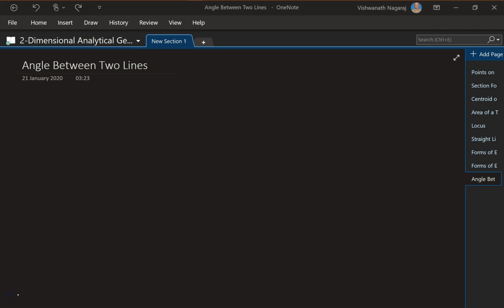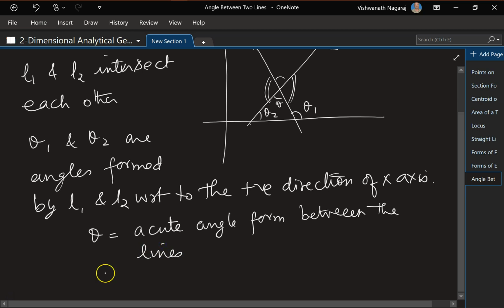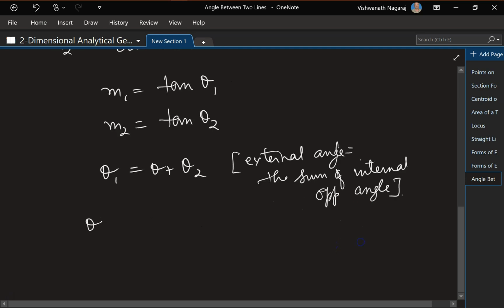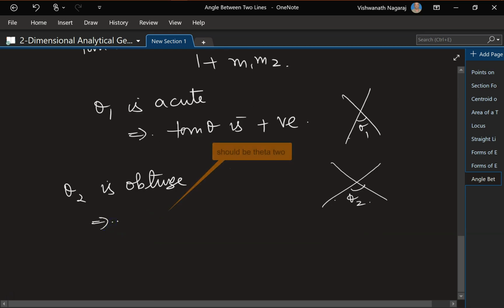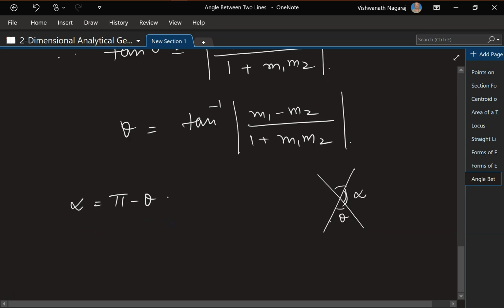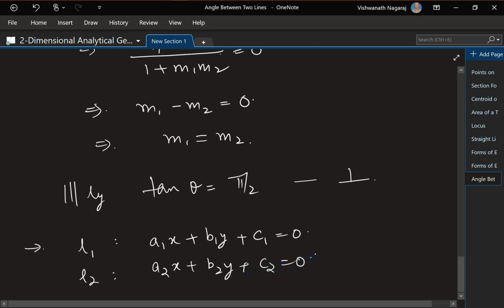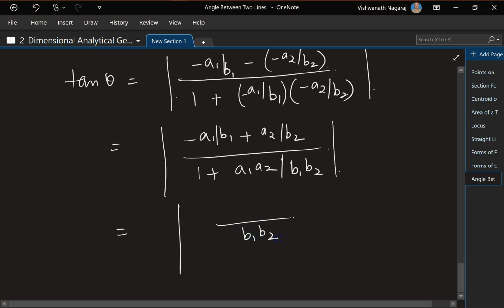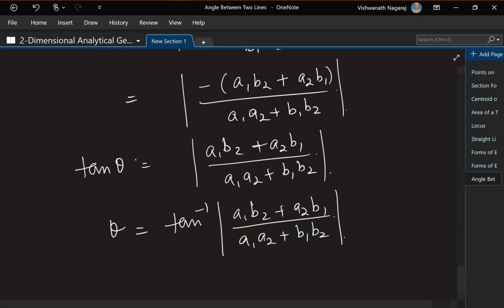009 Angle Between Two Lines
Finding the formula for the angle between two lines.